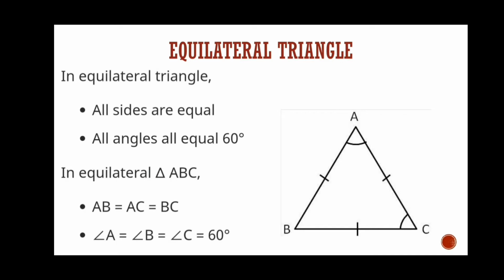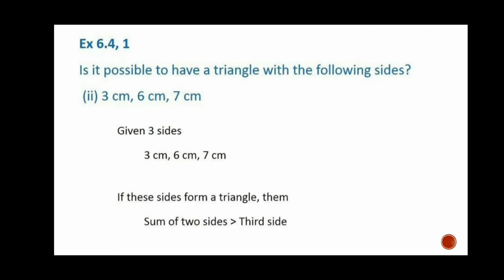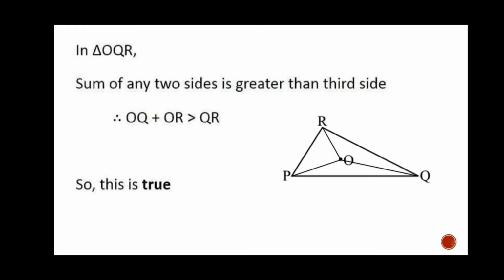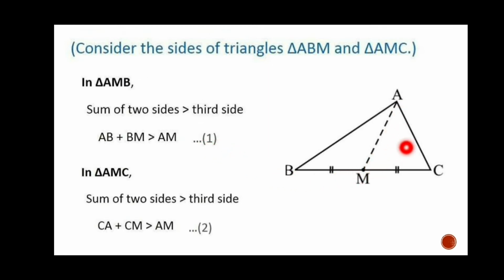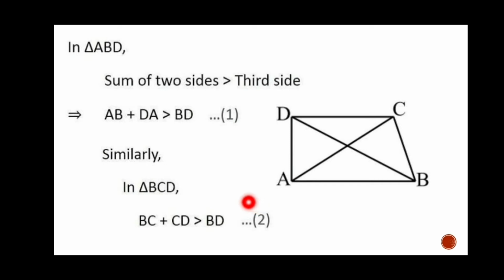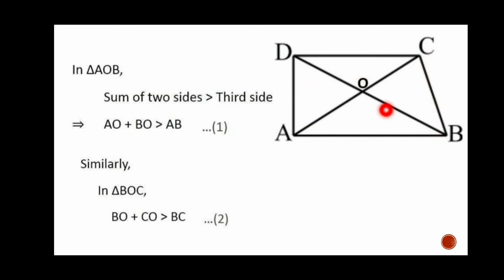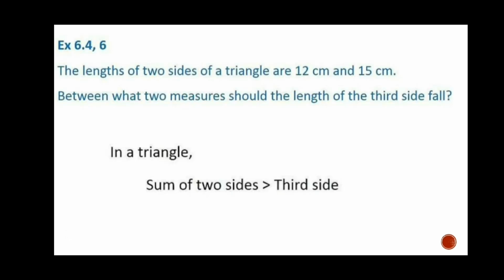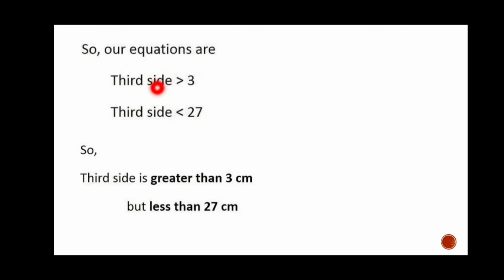Class 7 Maths Triangle and its Properties (Part 5)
Recap of Side sum Property
Exercise 6.4